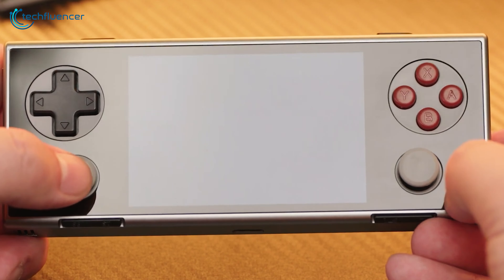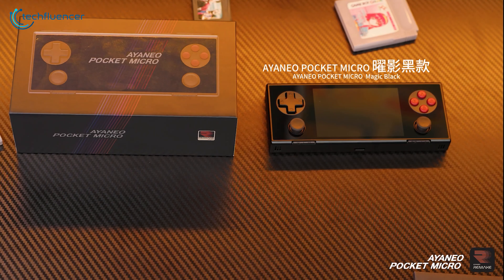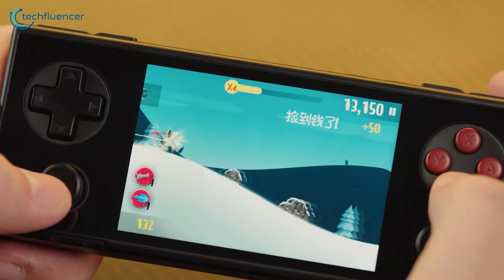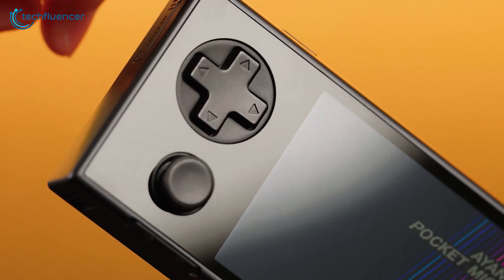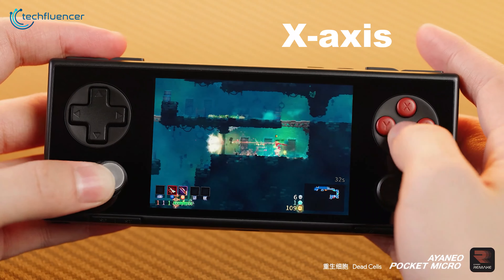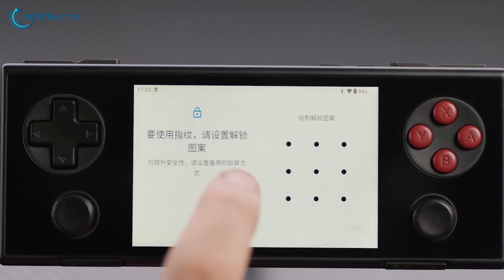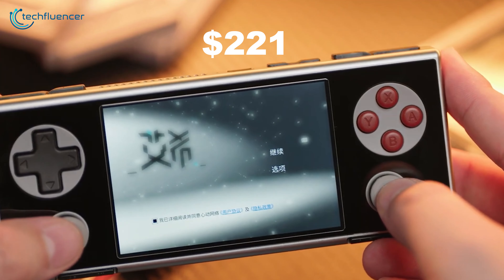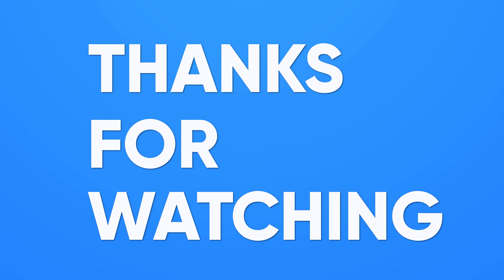Aya Neo Pocket Micro Review | Worth Buying?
The AYANEO Pocket Micro represents an exciting blend of retro design and modern technology and delivers a remarkable handheld gaming experience. This compact device combines classic aesthetics with advanced features and appeals to both nostalgic gamers and tech enthusiasts. we'll explore its sleek build, impressive display, and unique features in this video.